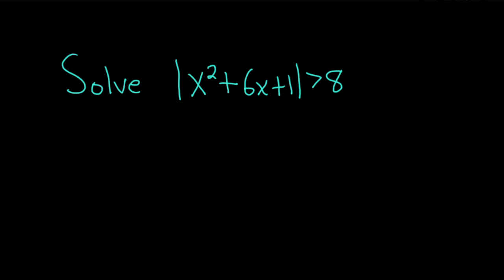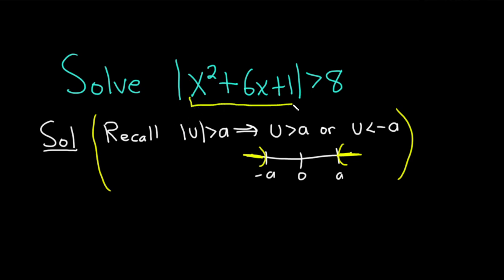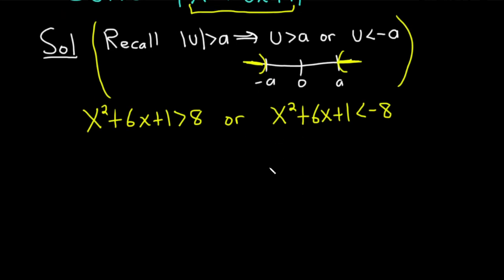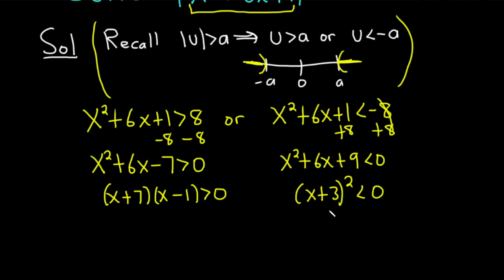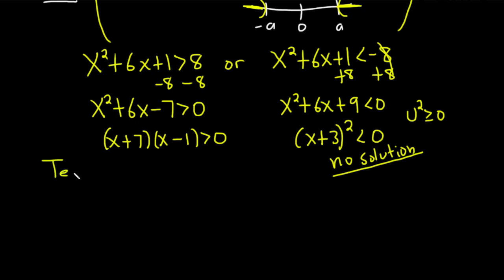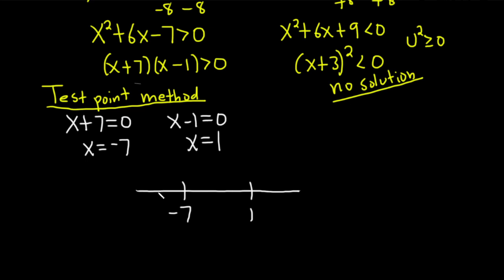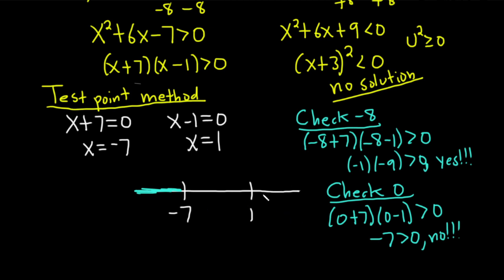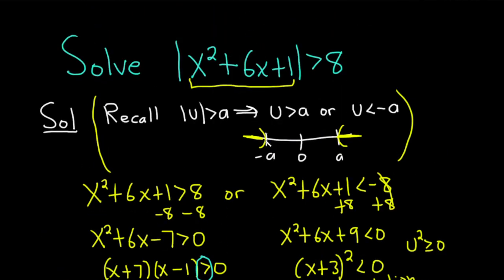Solving an Absolute Value Inequality with a Quadratic